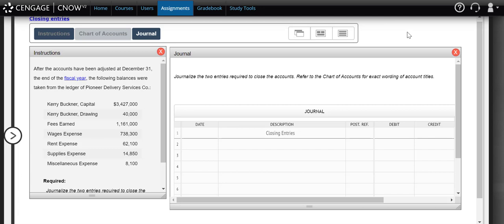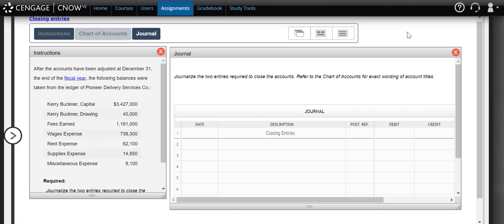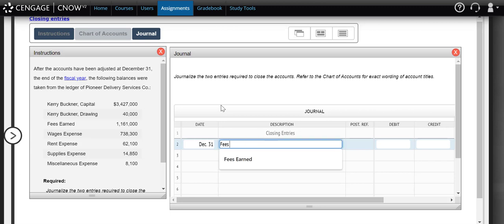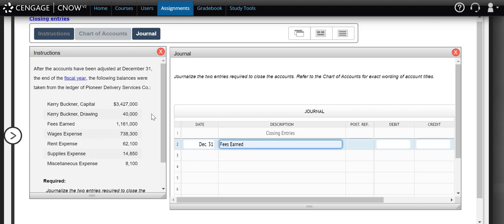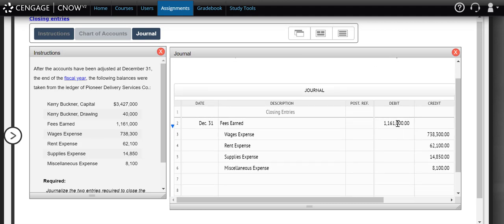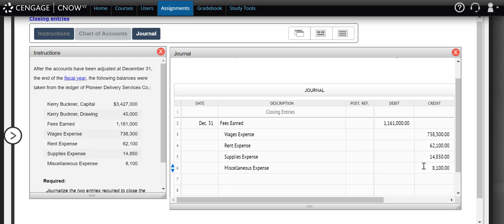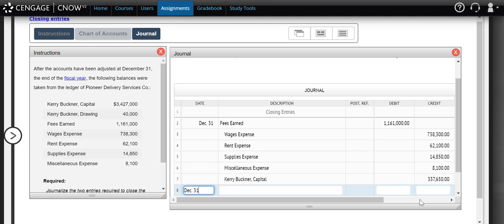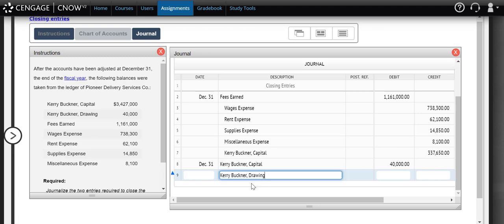Chapter 4 Closing Entries with a Net Income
Journalizing closing entries for a business that had a net income for the year